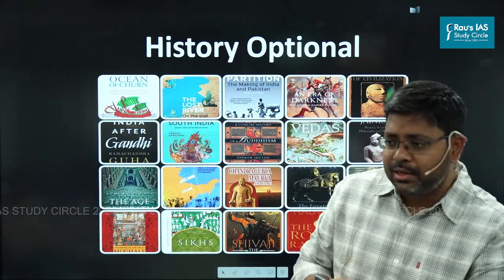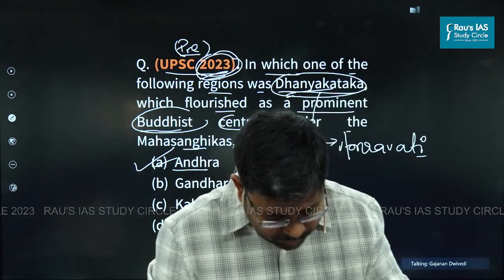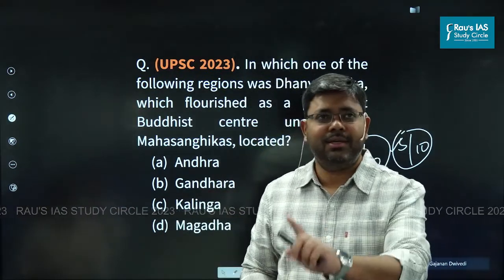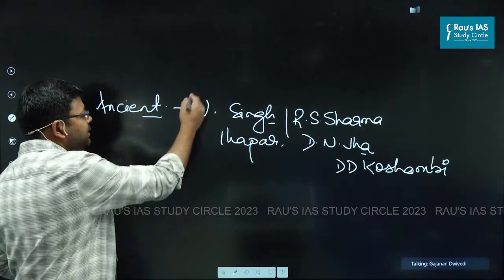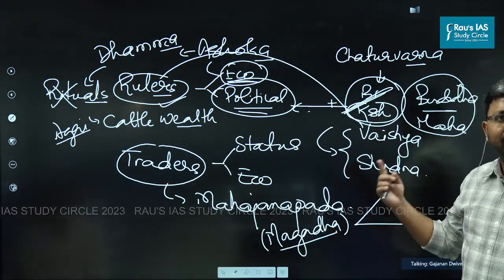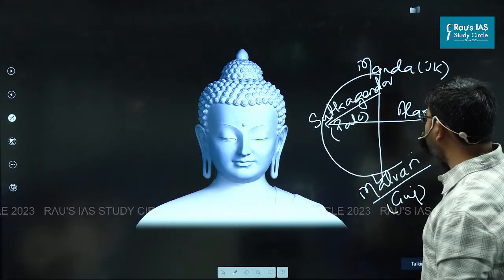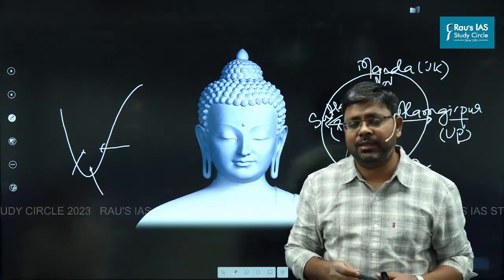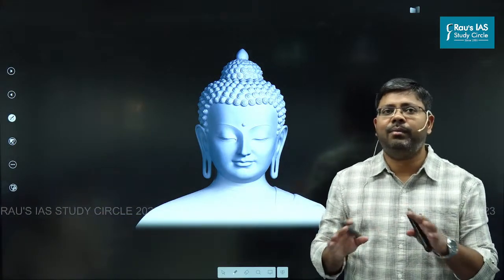History Optional | Open Orientation Session | UPSC CSE 2024 | Rau's IAS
This session is open to all students who are preparing History as an optional subject for the UPSC Civil Services Examination (CSE) 2024.

The session will be conducted by Gajanan Sir. He will be available to answer all your questions and clear your doubts. The session will be held on June 10, 2023, at 12:30 pm.

The session will be conducted in both offline and live-online mode. The offline session will be held at the following address:

NEW DELHI – ORN CAMPUS
11B, Bada Bazaar Marg, Old Rajinder Nagar,
(Close to Karol Bagh metro station)
New Delhi – 110060
History Optional Batches
🎯Connect with Rau’s IAS Study Circle